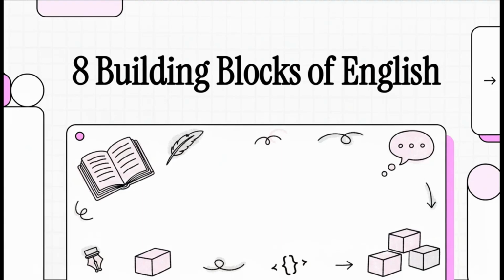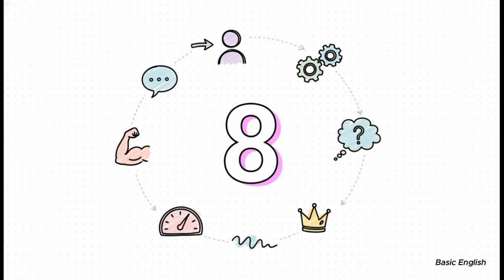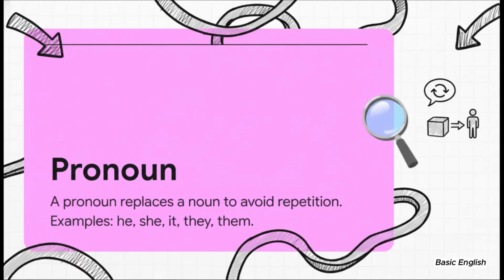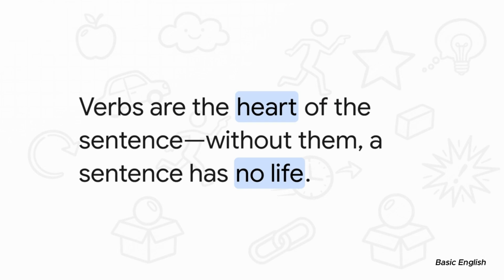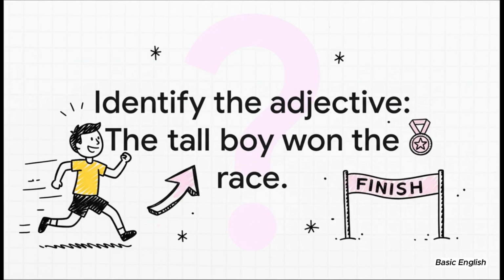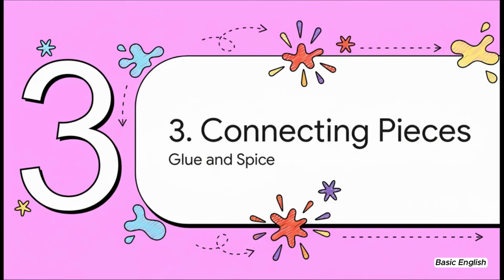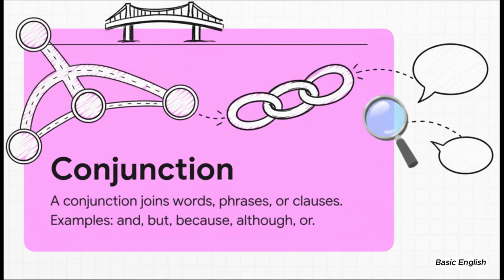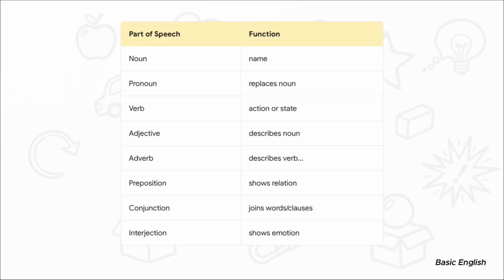Parts of Speech in English | Complete Chapter 1 Grammar Lecture | Board Exam 2025 Preparation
Welcome to our complete English Grammar lecture on Parts of Speech - Chapter 1! 🎓

In this detailed 6-minute lesson, we cover all 8 parts of speech with clear examples, practice worksheets, and exam-focused tips perfect for board exam preparation.

📚 What You'll Learn:
✅ Noun - Person, Place, Thing, or Idea
✅ Pronoun - Replacement words (he, she, they)
✅ Verb - Action and state of being
✅ Adjective - Describing words
✅ Adverb - How, when, where
✅ Preposition - Relationship words (in, on, at)
✅ Conjunction - Joining words (and, but, because)
✅ Interjection - Emotion words (Wow!, Alas!)

🎯 Perfect For:
- Sentence Structure Understanding
- Communication Skills Improvement

💡 Study Materials Included:
- Practice worksheet with 8 questions
- Answer key provided
- 10-mark mini test

💬 Comment your doubts below - I reply to everyone!

Grammar lecture in Urdu/English